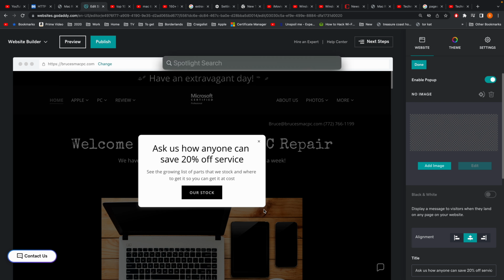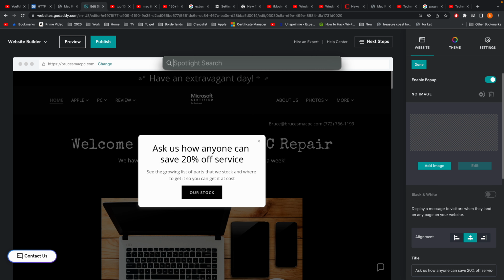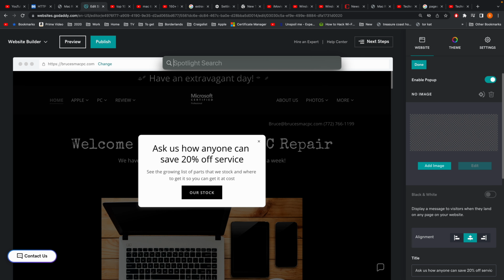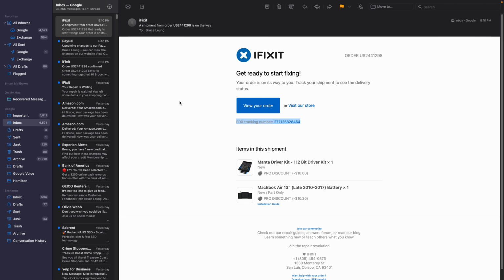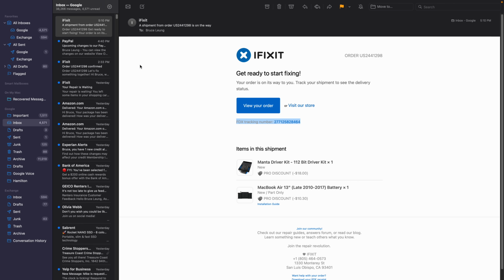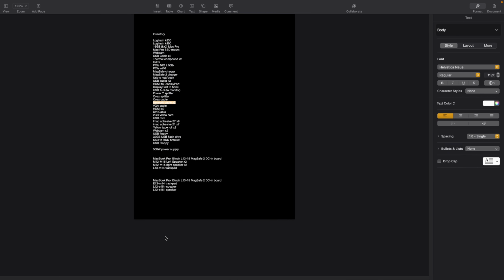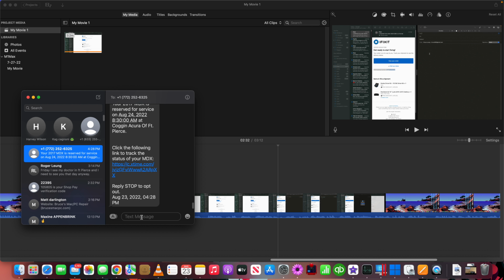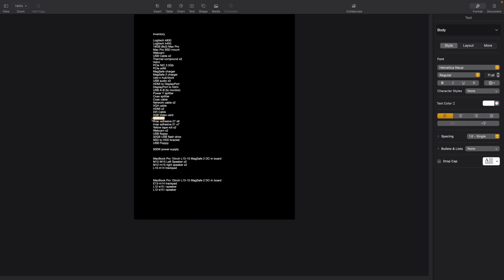Tips and Tricks for Mac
Command–Space bar: Show or hide the Spotlight search field

Command-X: Cut the selected item or text and copy it to the Clipboard

Command-C: Copy the selected item to the Clipboard. This also works for files or selected text in the Finder

Command-V: Paste the contents of the Clipboard into the current document or app. This also works for files in the Finder

Command-Z: Undo

Command-A: Select All items

Command-P: Print the current document

Command-S: Save the current document

Command-T: Open a new tab

Command-W: Close window